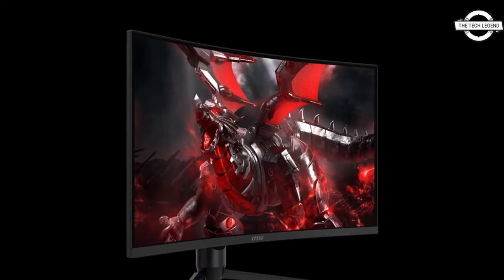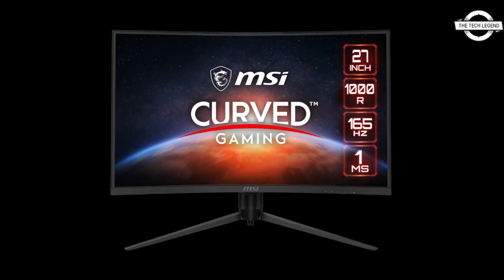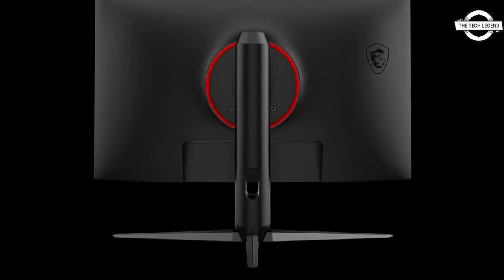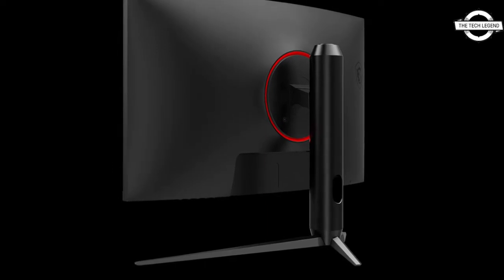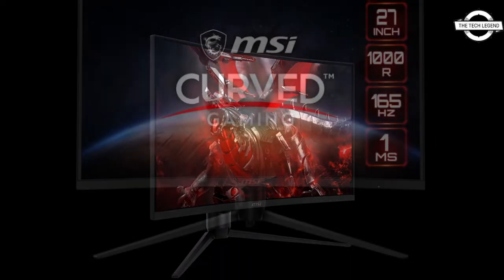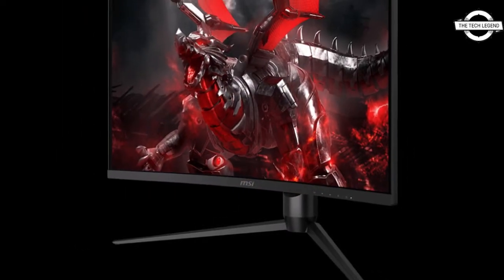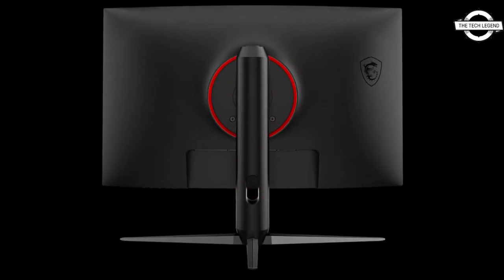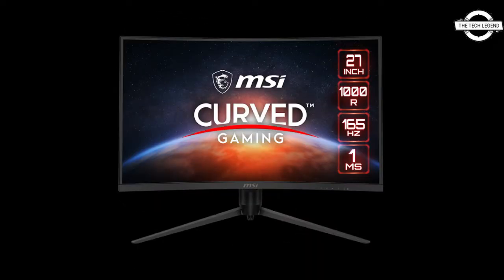MSI Optix G271CQP 27-inch WQHD Gaming LCD Launched - Price Soon | All Spec, Features And More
PRODUCT DETAILS & ORDER FROM AMAZON

MSI announced the launch of a new domestic distribution channel for the 27-inch WQHD gaming liquid crystal display Optix G271CQP with a 1000R curvature. With a refresh rate of 165Hz and a reaction time of 1ms, the liquid crystal panel employs a high-contrast VA technique and supports high-speed drawing. Additionally, AMD FreeSync Premium display synchronization technology, "Night Vision" for enhanced visibility in low-light situations, "Hardware Blue Light" for reduced eye strain without reducing color development, and "Anti-flicker" for reduced screen flicker It performs a variety of roles, including. The primary specifications are a brightness of 250 cd / m2, a contrast ratio of 3,000: 1, a color gamut of 90 percent sRGB coverage, 85 percent DCI-P3 coverage, a display color gamut of about 16.77 million colors, and a horizontal / vertical viewing angle of 178 °. HDMI2.0bx2, DisplayPort1.2ax1, and a headphone output x1. The stand tilts from -5 to 20 degrees, swivels from -30 to 30 degrees, and adjusts in height from 0 to 90 millimeters. External measurements are 606.4 mm in width, 289.4 mm in depth, and 528.4 mm in height, with a weight of approximately 5.65 kg.